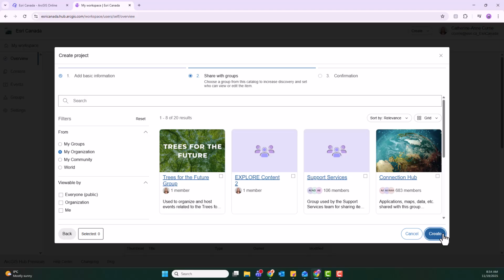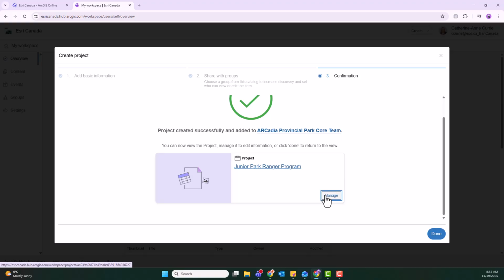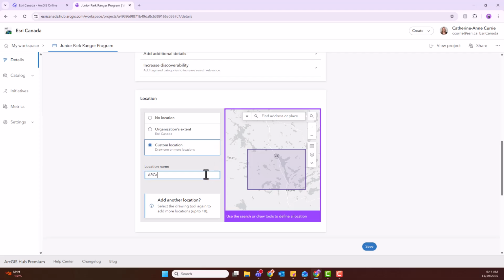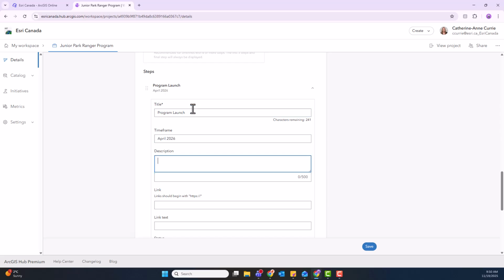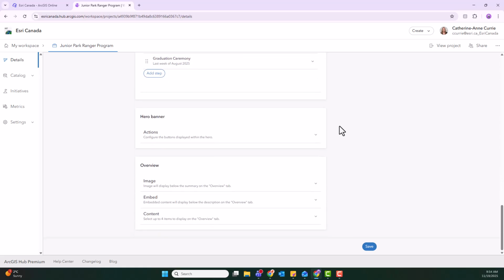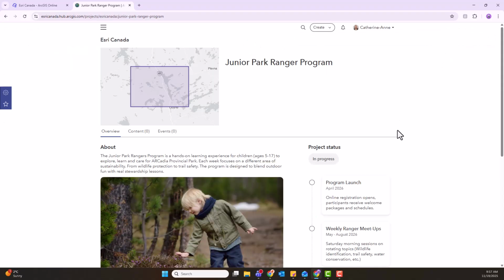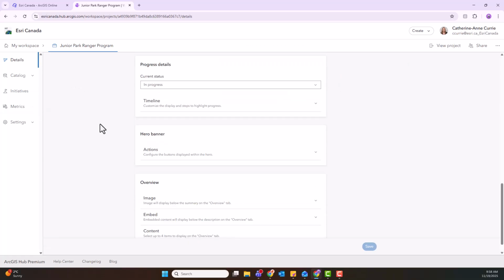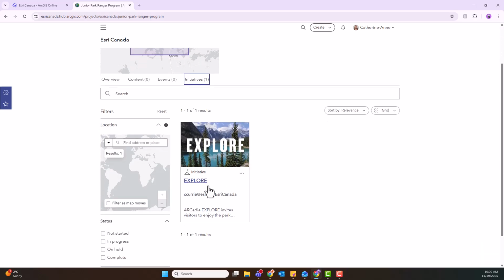Creating a Project in ArcGIS Hub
Hey GeoSnappers!

In this video, we'll walk you through how to create a project in ArcGIS Hub. Whether you're managing field work, tracking progress towards key goals or organizing collaborative community work, ArcGIS Hub projects help you stay organized and on track!

To learn more about ArcGIS Hub projects – check out this documentation on how to set them up:

00:00 Intro
00:25 Creating the project
00:56 Editing the projects page
02:29 Associating an initiative
02:25 Outro
About ArcGIS Hub